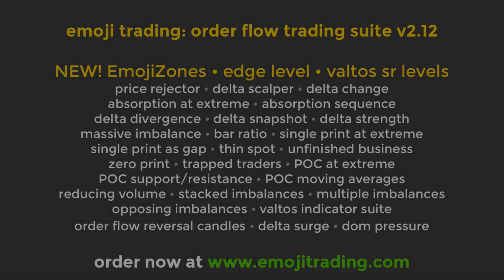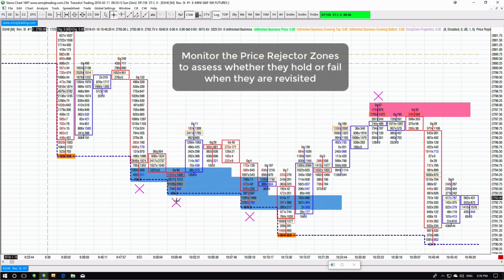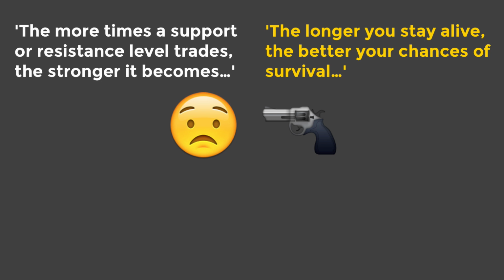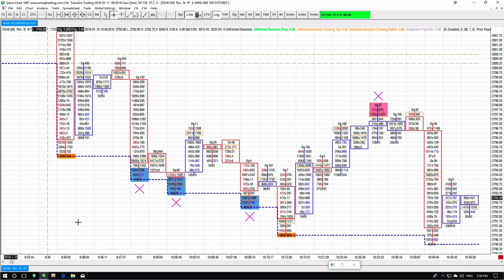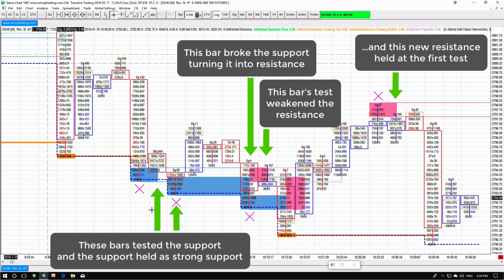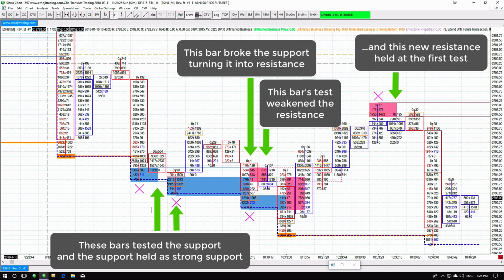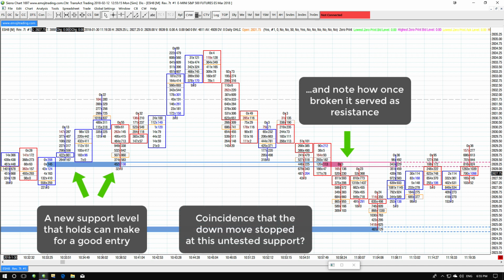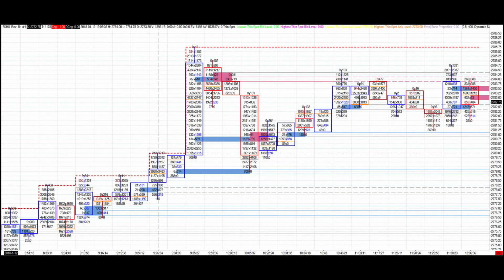EmojiZones - dynamic visualisation of support & resistance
Learn how EmojiZones help you track the strength of supply and demand through the course of the trading day.